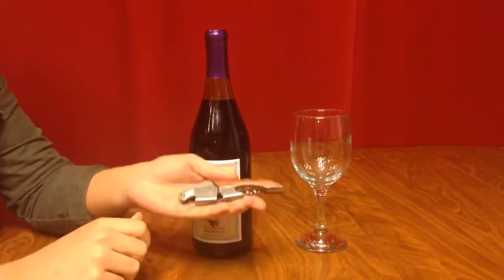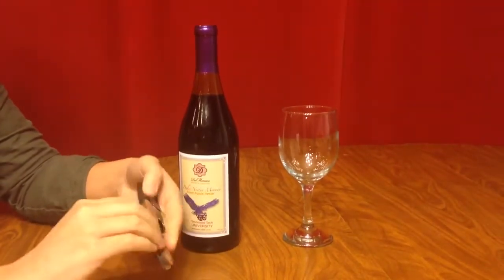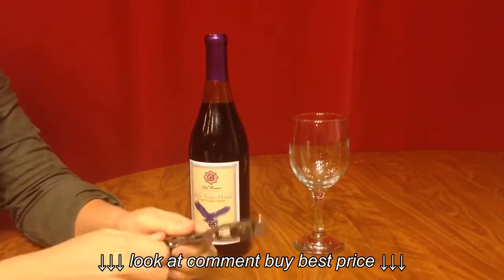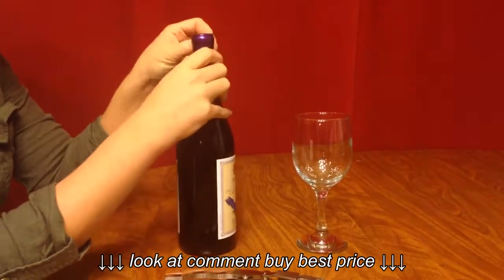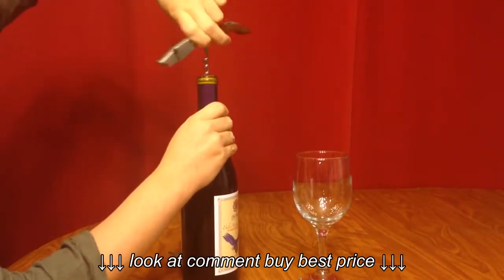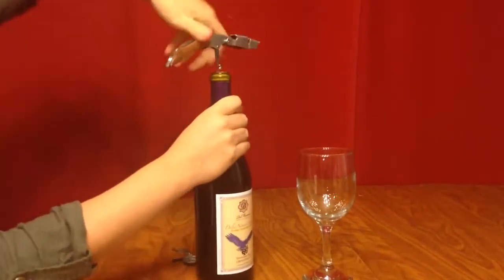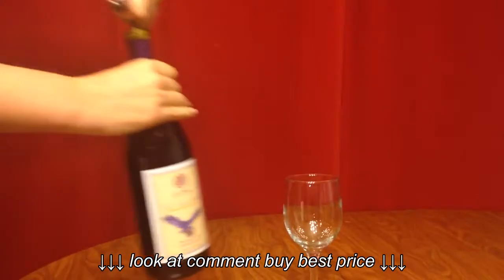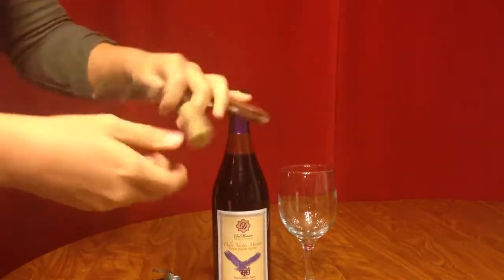HiCoup waiters corkscrew review